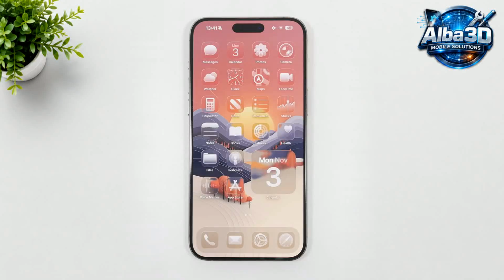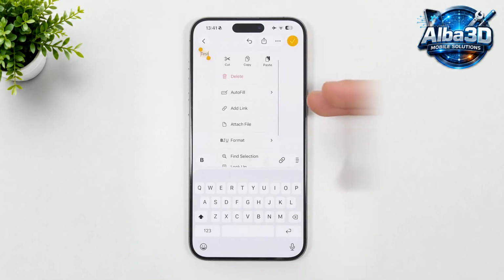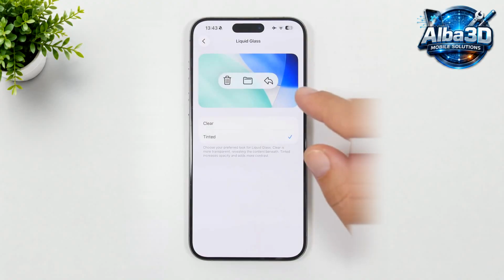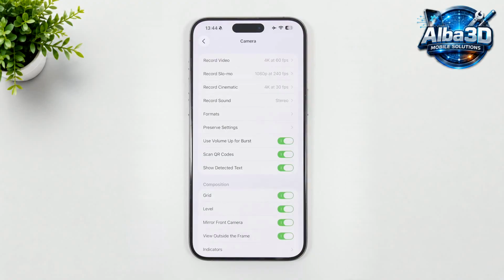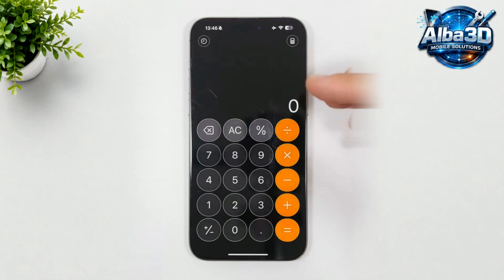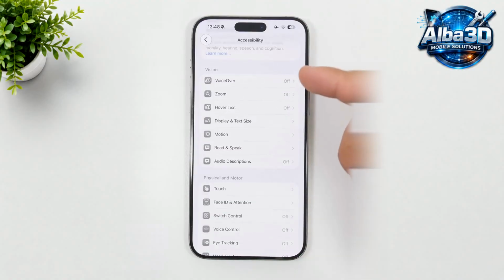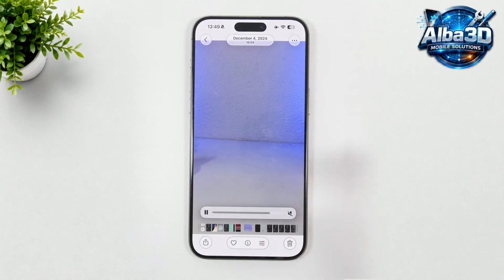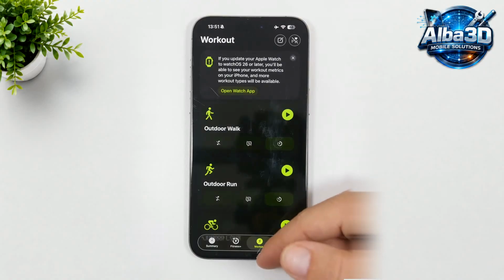iOS 26.1 - 10 Amazing Features You Should Try First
iOS 26.1 delivers an impressive update packed with numerous new features and enhancements. In this video, we highlight 10 amazing iOS 26.1 features that you should try first after updating your iPhone to this latest release.

For news and updates:

albastuz3d.net